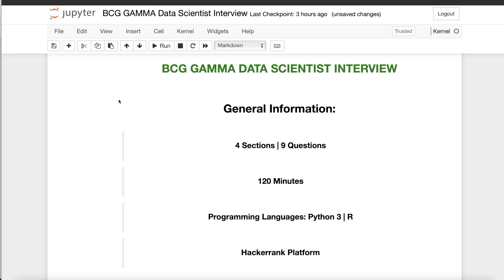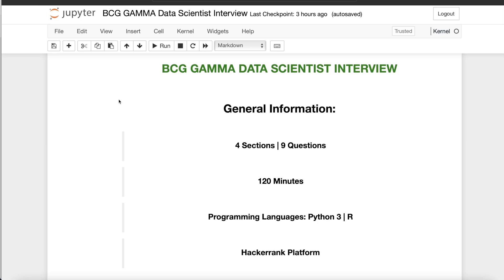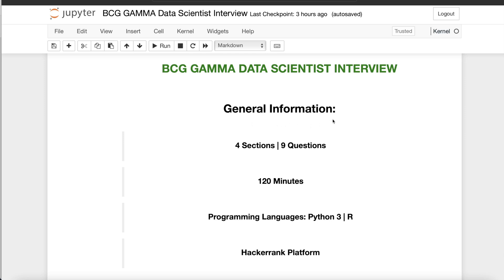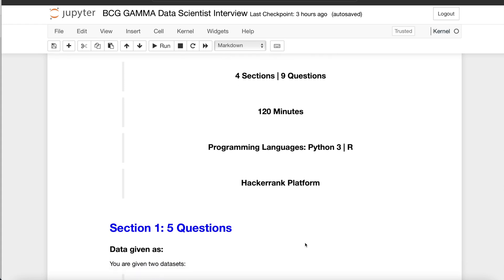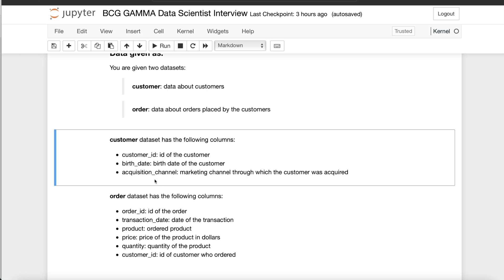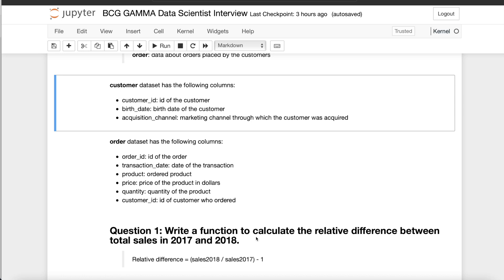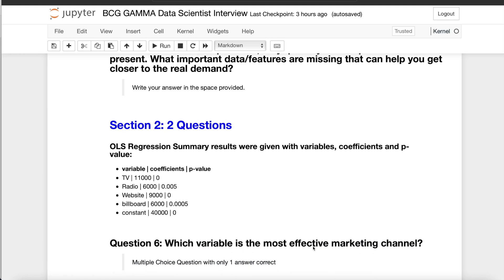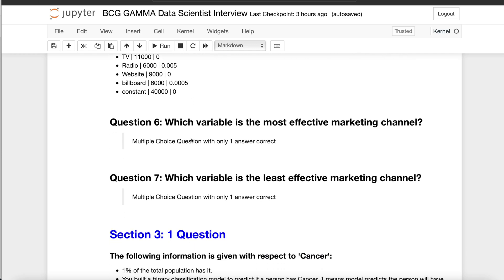BCG GAMMA Data Scientist Interview - Real Interview Questions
I appeared in Data Scientist Interview at BCG GAMMA and in this video I'll share the questions asked in BCG GAMMA DataScientist Interview. There were in total 9 questions from various data science concepts and this video will help you get accustomed to the type of questions asked in real Data Science interviews.

The test was round 2 and I also share the interview process.